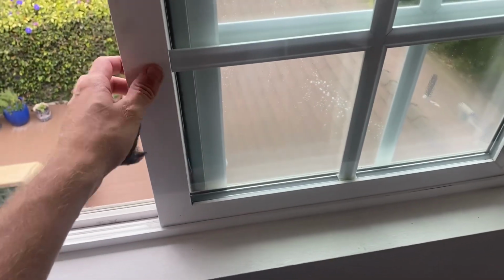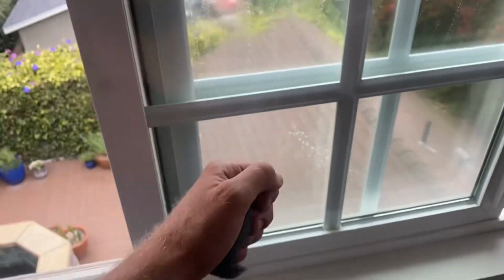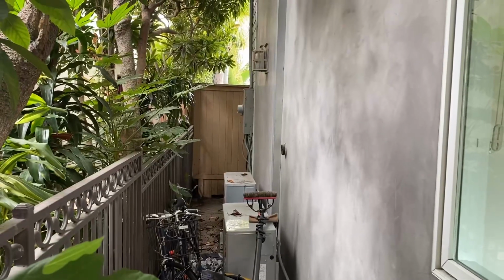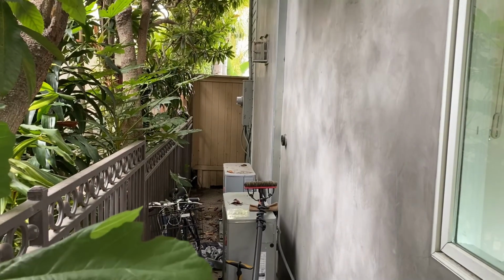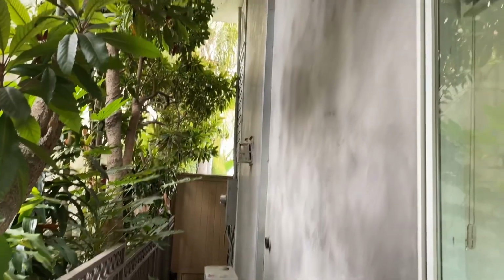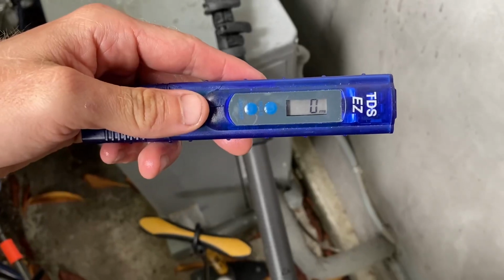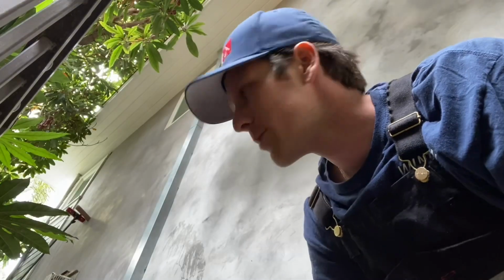$320 Residential Job | Window Cleaning Business Vlog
Join us for another great day cleaning windows in our window cleaning business vlog! Today, we tackled the inside/outside windows along with the screens for one of our wonderful new clients, earning $320 on today's job and averaging around $60 an hour. Witness our dedication to delivering exceptional service and our efficiency as we ensure sparkling clean windows for our valued clients. Whether you're a seasoned professional or aspiring entrepreneur in the cleaning industry, there's valuable inspiration and tips to glean from our experiences. Don't miss out—watch now and gain insights into the rewarding world of residential window cleaning! Plus, use the link below to purchase any of your window cleaning supplies.

👨‍🔧Software Guaranteed to Bring Your Service Based Business to the Next Level ☄️